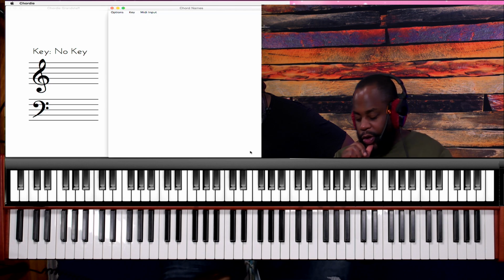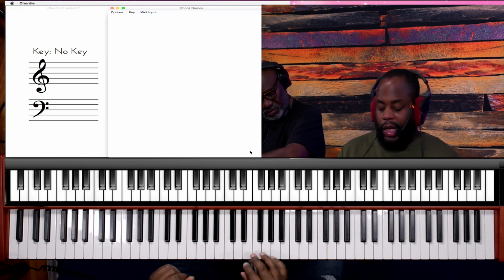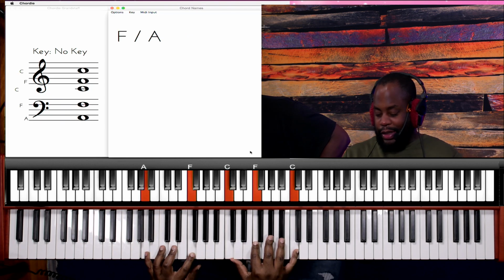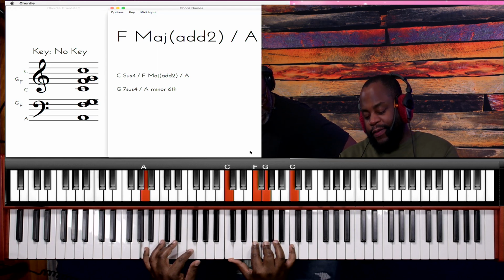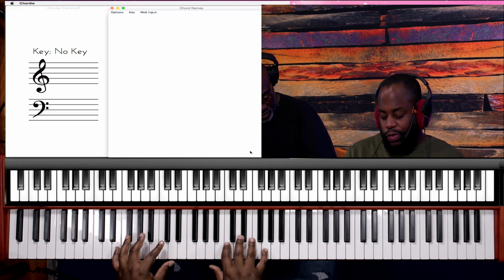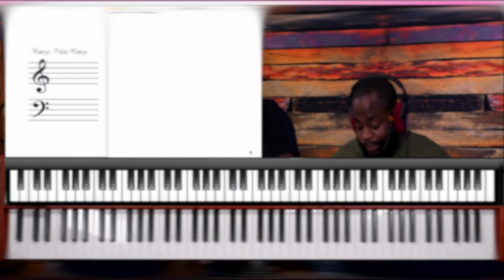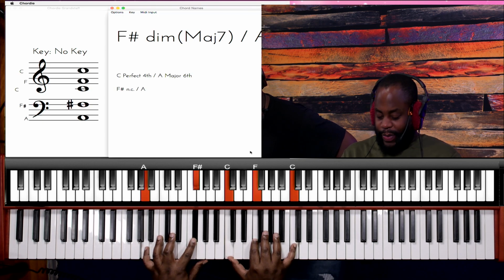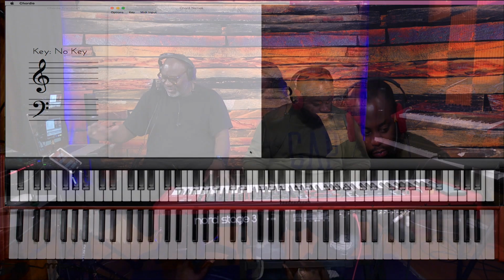One Note can make a world of difference!!!SMH